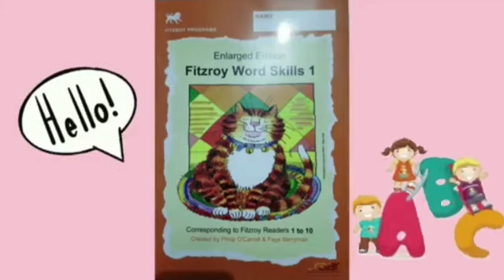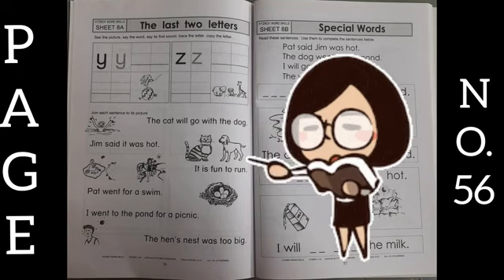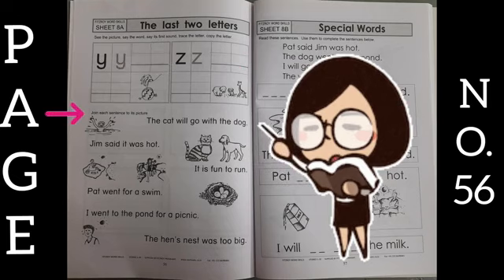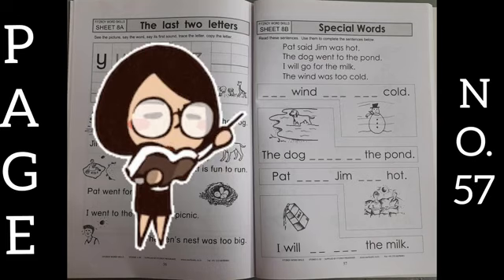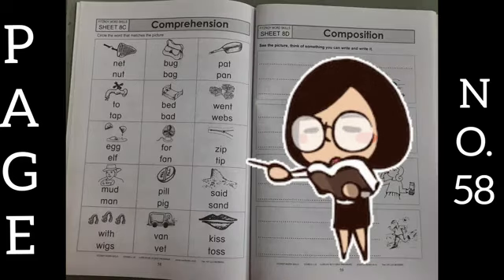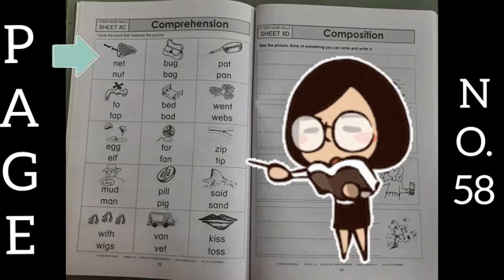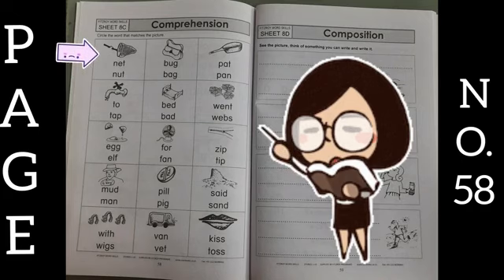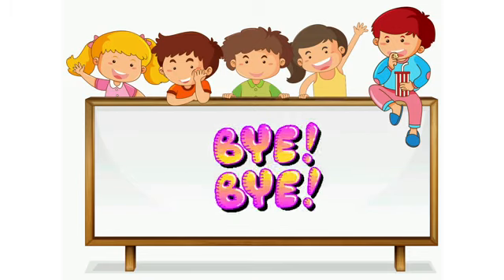FITZROY WORD SKILLS-1 | PG NO. 56, 57 & 58 FITZROY WORKBOOK STORY-8